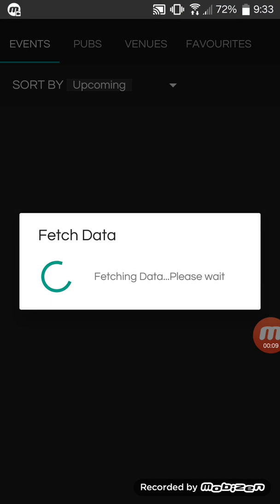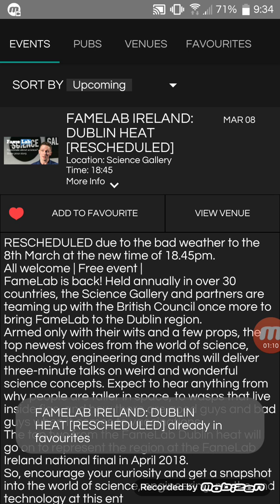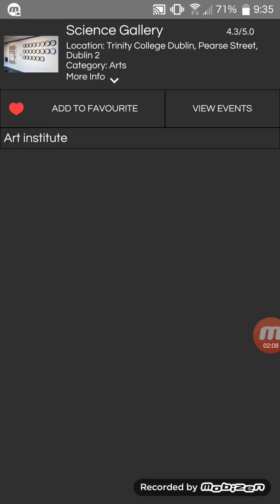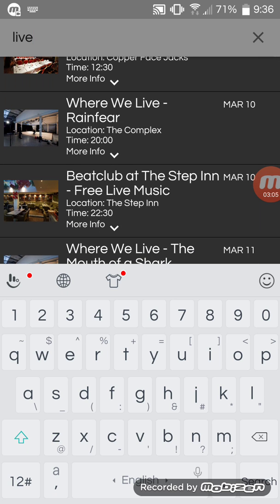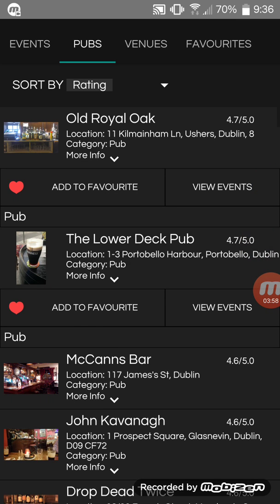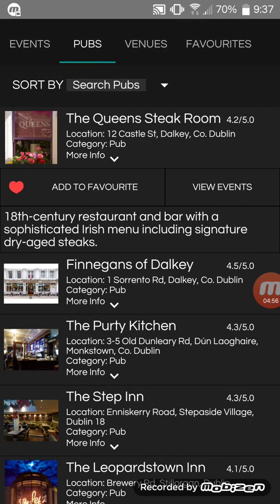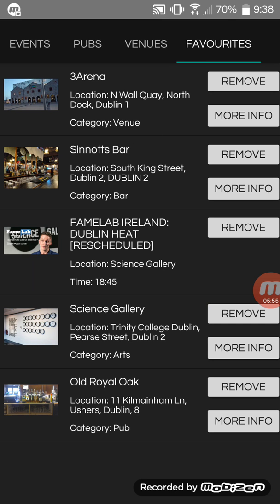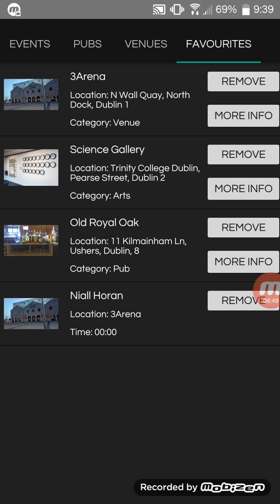Dublin Events App Walkthrough